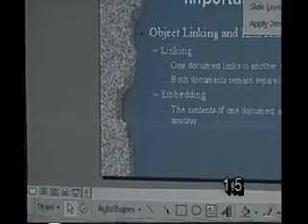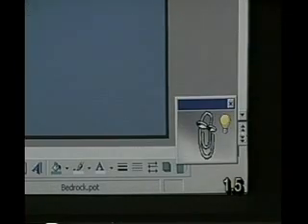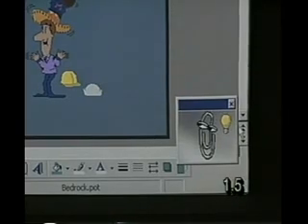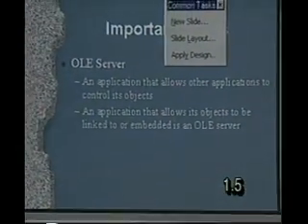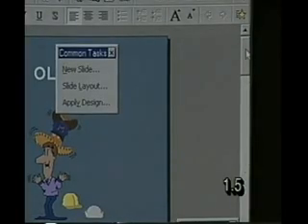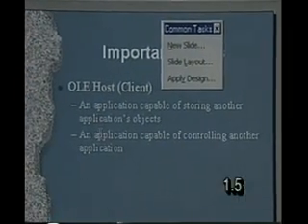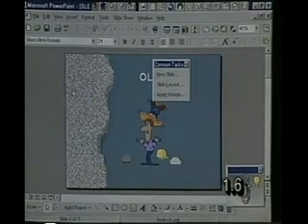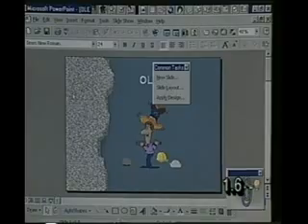Keystone Learning: PowerPoint 97 Beginning - Chapter 1, Section 3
Section 3: Navigating Through an Existing Presentation and Running a Slide Show